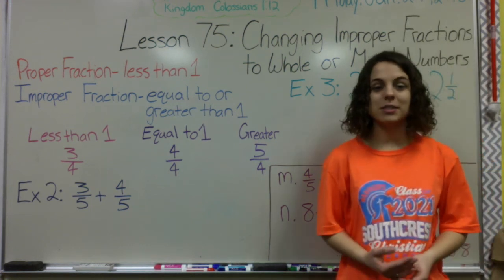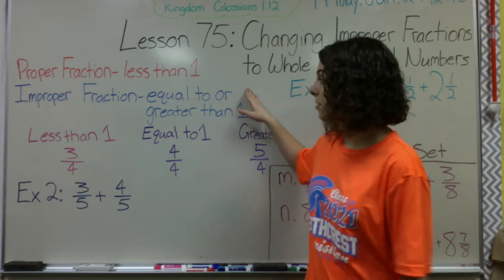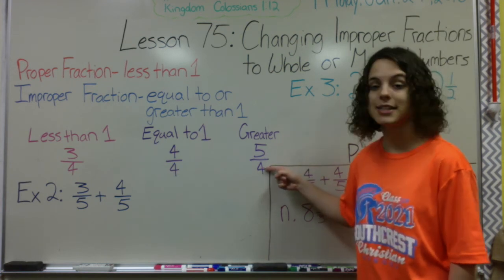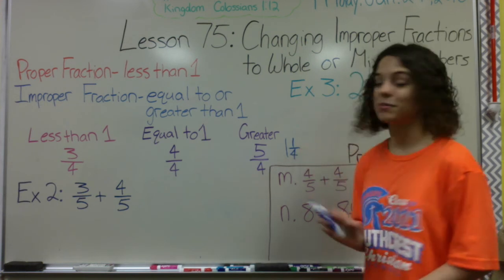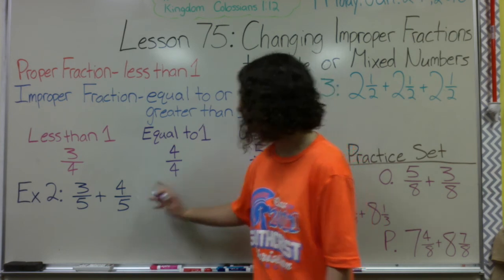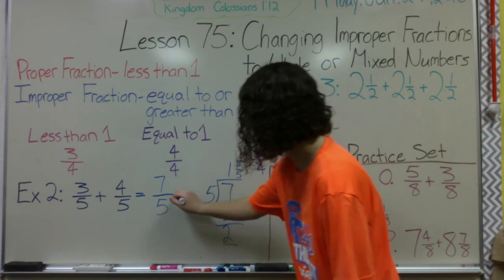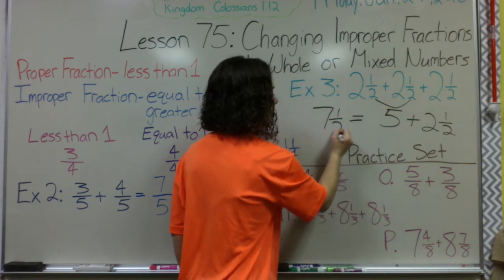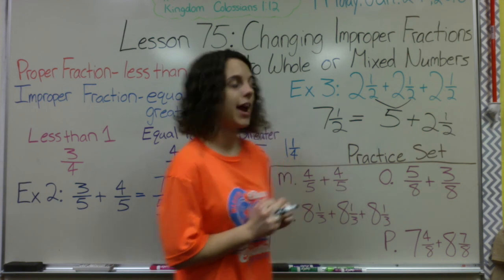Lesson 75: Changing Improper Fractions to Whole or Mixed Numbers